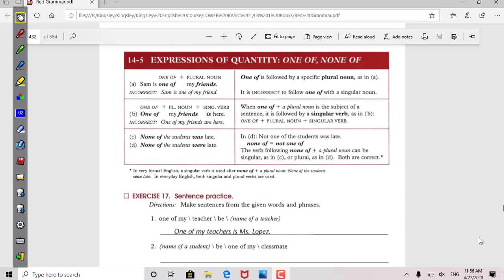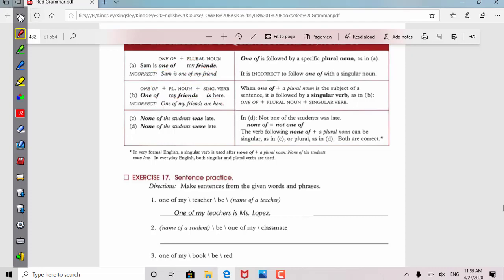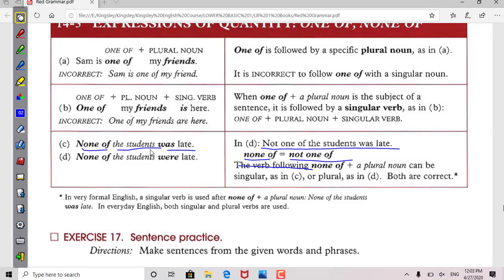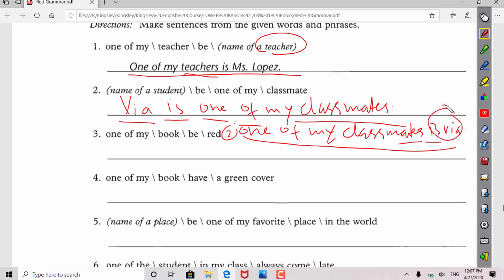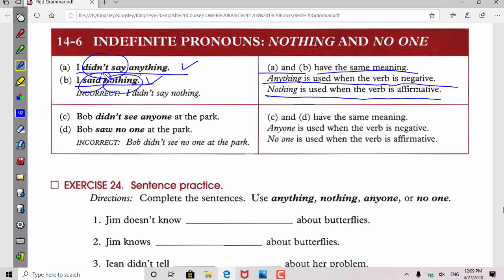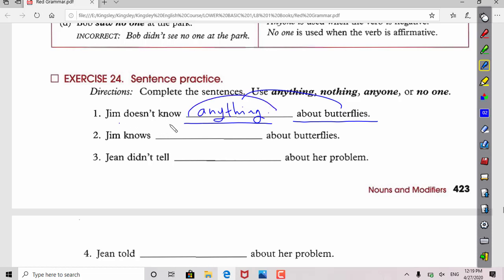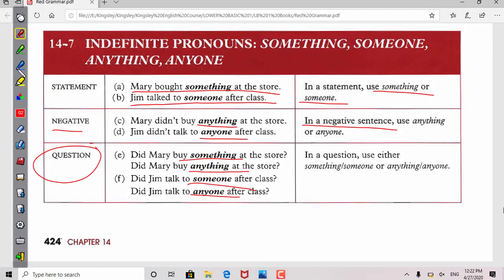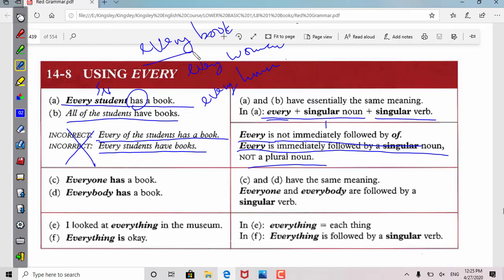27th APRIL UB1 GRAMMAR CHAPTER 14